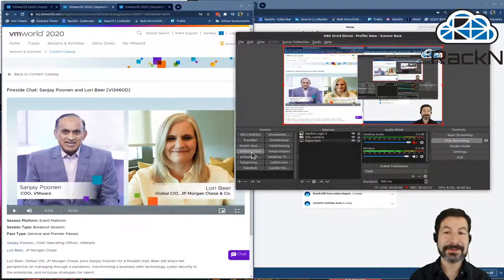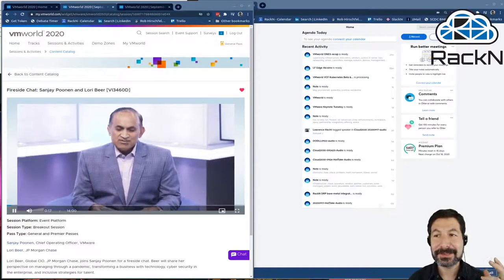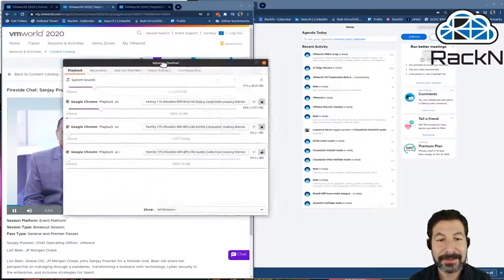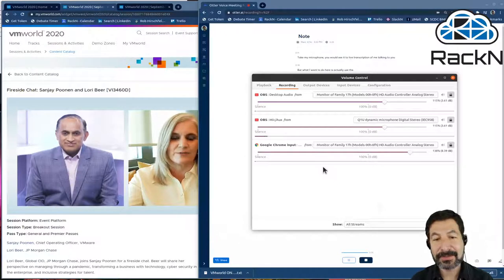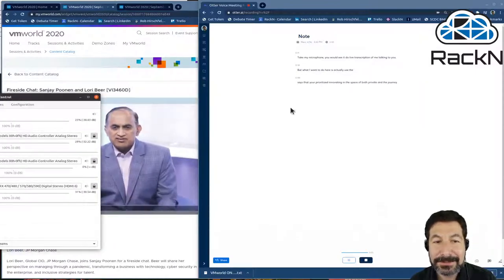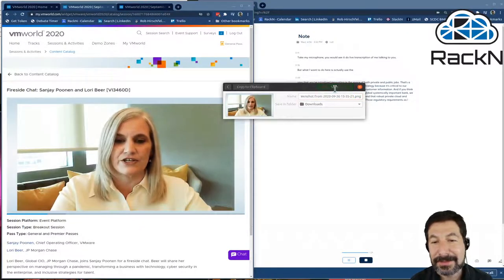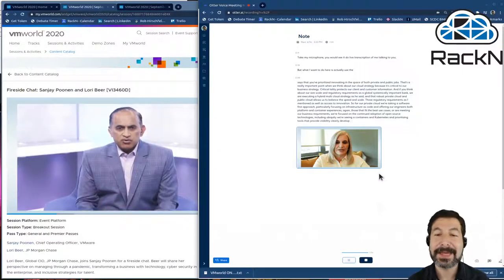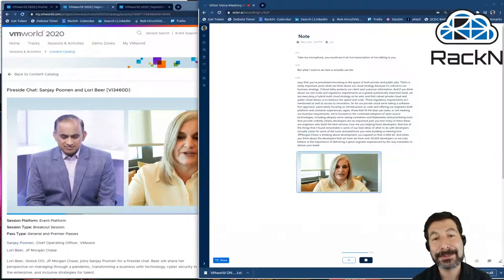Rob's Personal Live Transcription Hack [Behind the Scenes Tour]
I've been using Otter.ai to provide live transcription while I'm streaming conferences.  It lets me monitor conference tracks in the background and augments my notes during a session too.

It turns out that the hack is pretty simple just moving audio in and outs around.